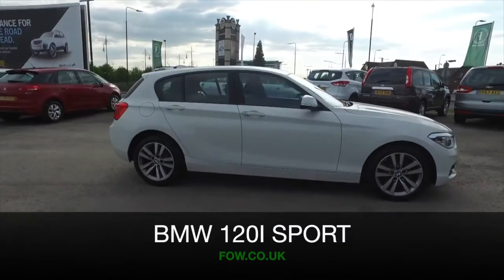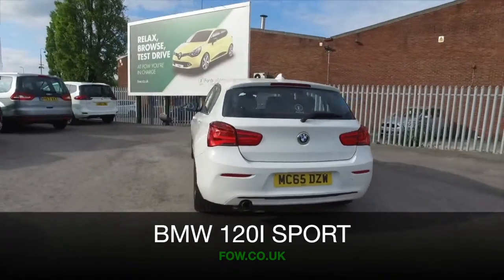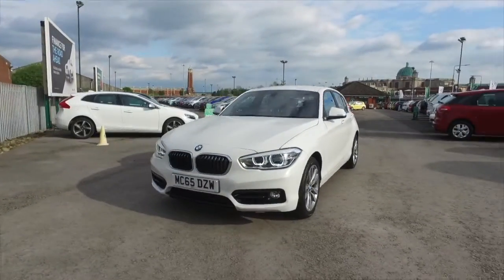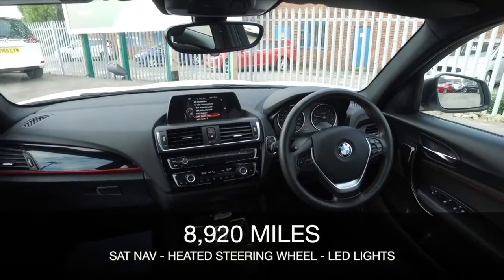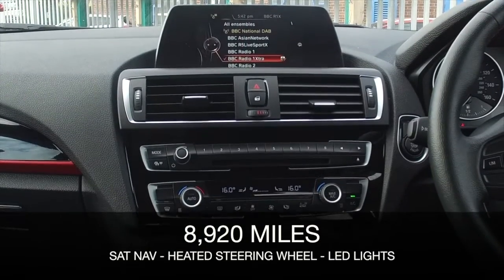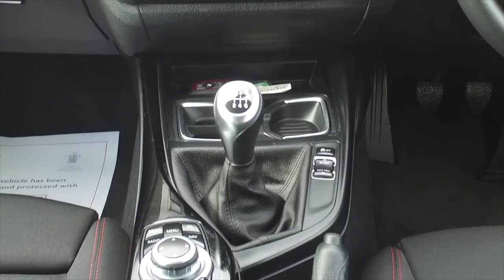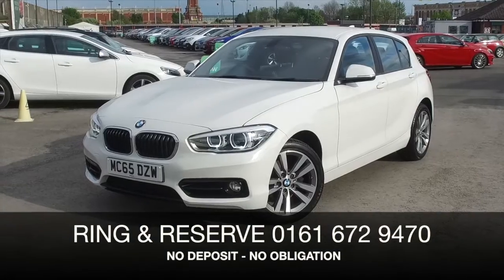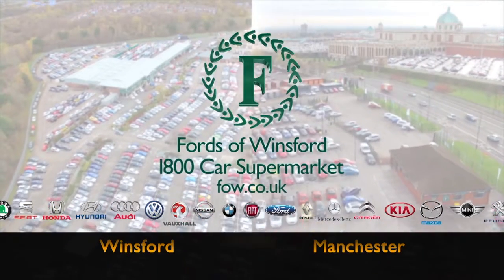BMW 120I SPORT (2015) 120i Sport 5dr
DETAILS:
First registered: 04/12/2015
Current mileage: 8920
Registration: MC65DZW
Colour: White

FEATURES:
'Lights On' warning buzzer,BMW emergency call,BMW teleservices,Engine start/stop button,Oil level indicator,On board computer,On board diagnostics,Outside temperature display,Service interval indicator,Speed limiter,Auxiliary point for auxiliary devices,BMW professional radio with CD player,DAB Digital radio,Body colour bumpers,Body colour door handles,Brake force display,Dark chrome exhaust tailpipe,Electric front windows + one touch + anti-pinch,Electric rear windows,Electrically adjustable door mirrors,Follow me home headlights,Green tinted heat insulating glass,Heated door mirrors,Heated windscreen washer jets,High gloss black kidney grille,Rain sensor including auto headlights activation,Rear wash/wipe,12V power socket in centre console,12V power socket in passenger footwell,4 grab handles,60/40 split rear seats,Door armrests,Folding rear seat head rests,Front door sill finishers in Sport designation,Front door storage bins,Front folding/sliding centre armrest with storage,Front head restraints,Front sports seats with electric side bolster adjustment,Front/rear courtesy lights with soft on/off dimming,Glovebox,Isofix rear child seat preparation,Leather gear knob and handbrake grip,Load restraint lashing eyes,Multifunction steering wheel with audio controls,Reach + rake adjustable steering column,Storage compartments in doors,Welcome lighting,ABS/EBD,Automatic Stability Control (ASC),CBC - (Cornering brake control),Child locks on rear doors,Crash sensor,Driver/Passenger airbags (Impact dependent),Drivers knee airbag,DSC+,Dynamic brake control,Dynamic Traction Control - DTC,Front passenger airbag deactivation,Front side airbags,Hill start assist,ITS head airbags for front/rear,Pyrotechnically pre-tensioned front seatbelts,Seat belt force limiter,Three 3 point rear seatbelts,Warning triangle and first aid kit,Automatic drive away locking facility,Electronic immobiliser,Remote central locking,Thatcham Cat.1 alarm,Drive Performance Control,Run flat tyres

This used car is for sale at Fords of Winsford Car Supermarket in Cheshire, UK